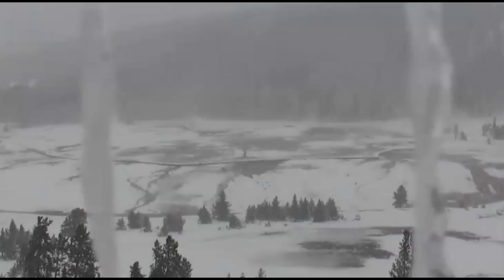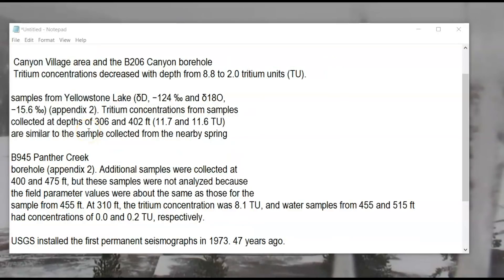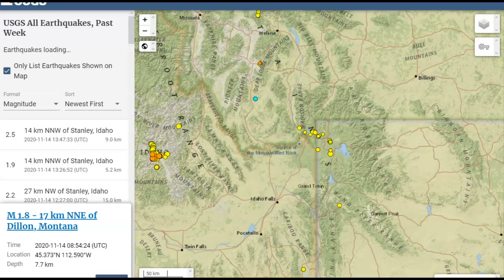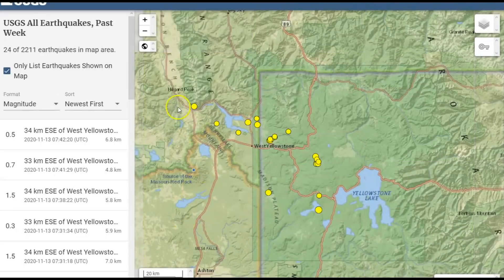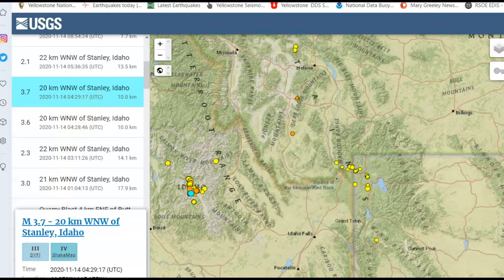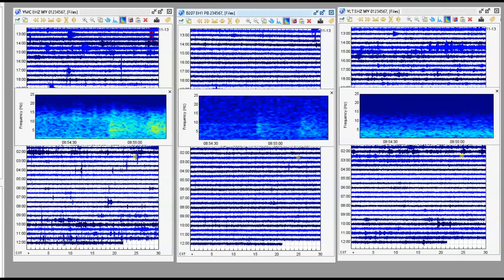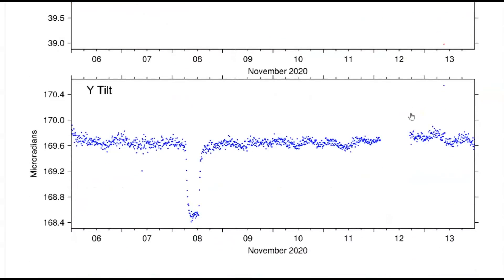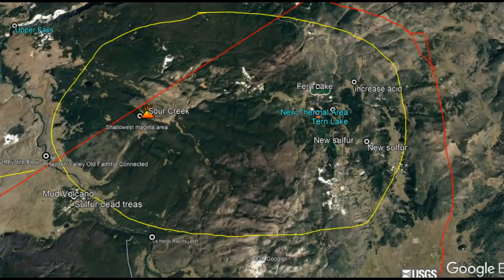What Area Will Yellowstone Supervolcano Have It's Next Eruption?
Credit
USGS and Google Earth